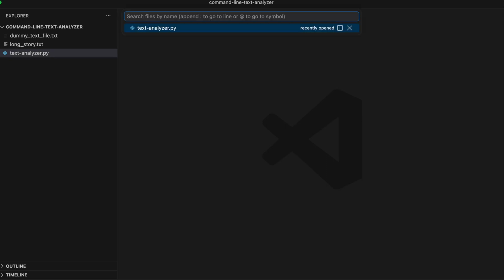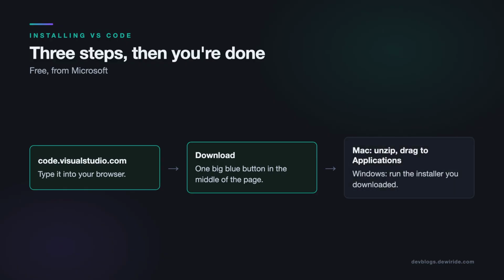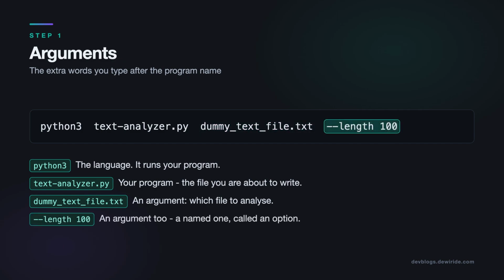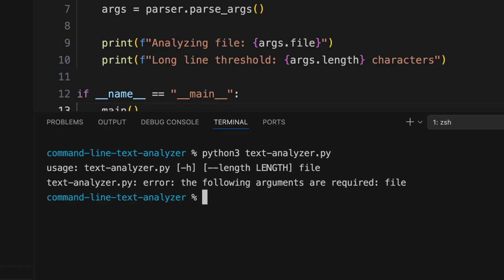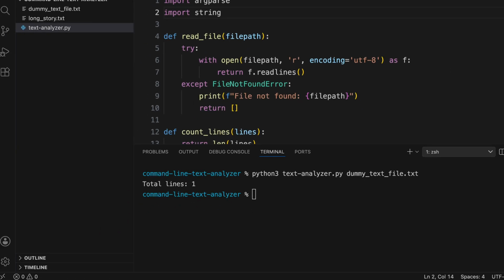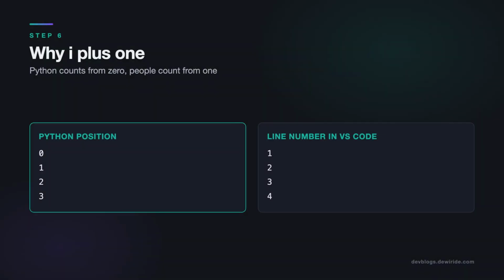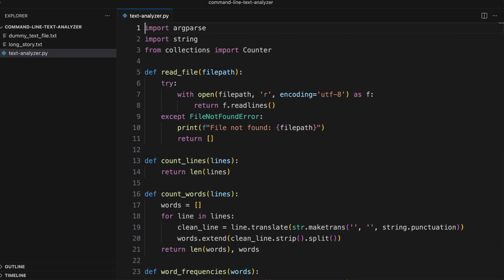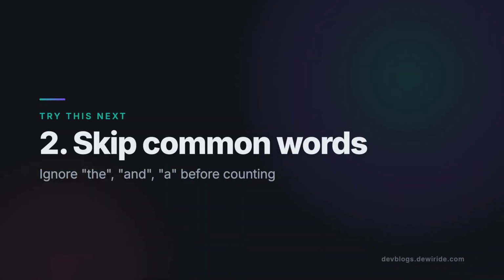Build a Text Analyzer in Python — Full Beginner Tutorial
Build a working command-line text analyzer in Python, starting from an empty folder. No programming experience needed — every line is typed out and explained.

By the end you'll have a tool that reads any text file and tells you how many lines and words it has, which words appear most often, and which lines are too long. Along the way you'll meet argparse, try/except, Counter, list comprehensions, and the errors beginners actually hit.

CHAPTERS 00:00 What we're building 02:40 Is Python already installed? 04:31 python vs python3 - read this first 05:22 Installing VS Code 07:00 Creating the project folder 08:36 Opening the folder in VS Code 09:31 Creating text-analyzer.py 10:48 Getting the sample text files 12:36 Step 1 - Accepting arguments 18:22 Running it wrong on purpose 20:22 Step 2 - Reading the file safely 23:48 Step 3 - Counting lines 25:07 Step 4 - Counting words 28:42 Step 5 - Word frequency 30:59 Step 6 - Detecting long lines 34:14 Step 7 - Displaying results 38:28 The finished program 39:42 Testing it four ways 41:09 When things go wrong 44:43 What to build next

Both are free, on Mac, Windows and Linux
A NOTE ON THE NARRATION The voice in this video is AI-generated (Azure Neural TTS). The script, the code, the screen recording and every command you see running are real.